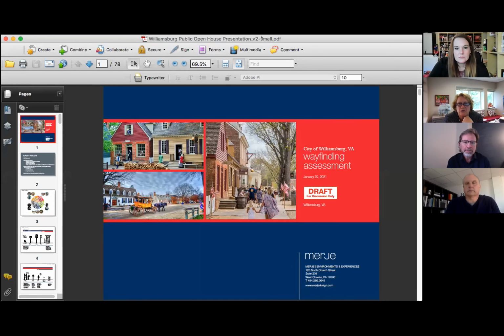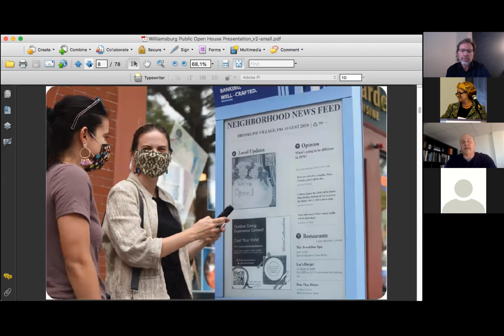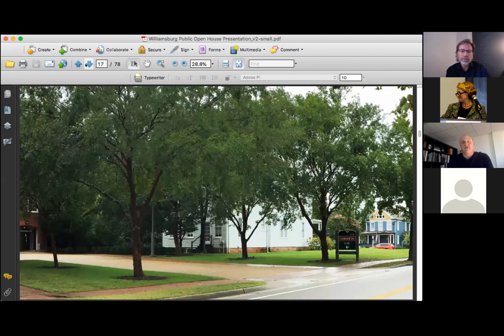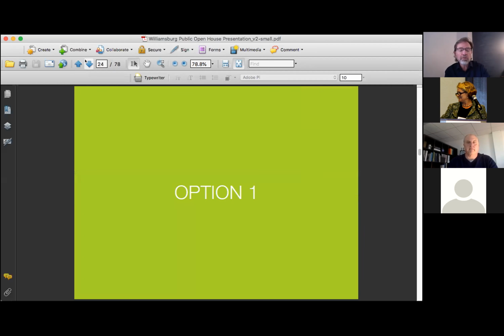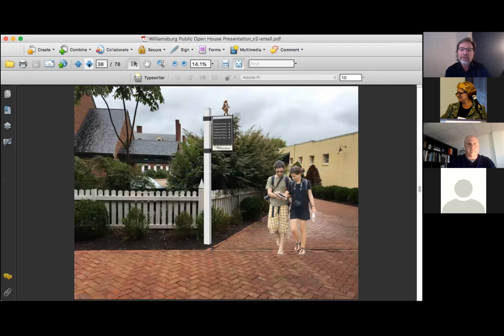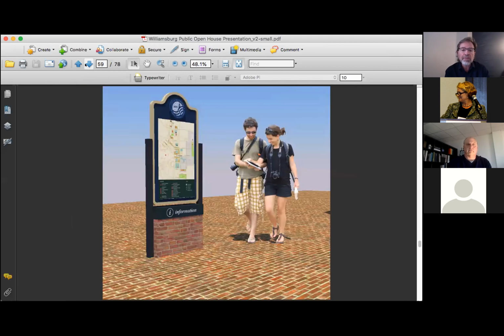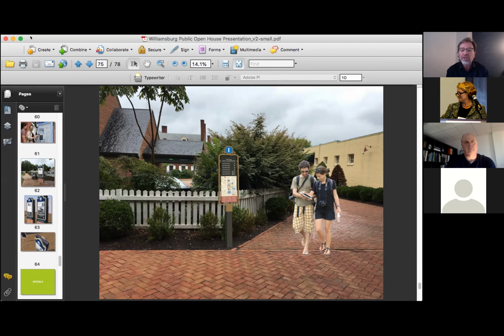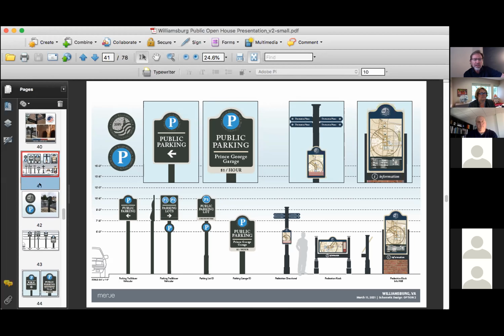April 13, 2021 Public Input Meeting for Williamsburg Wayfinding Design